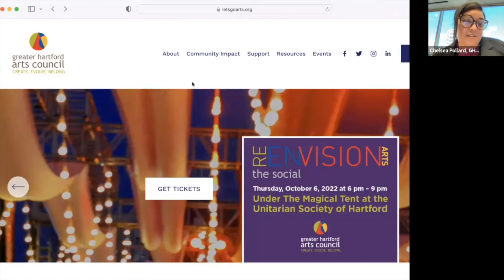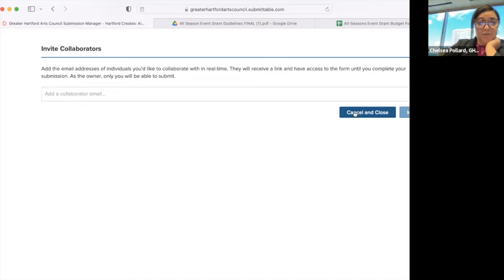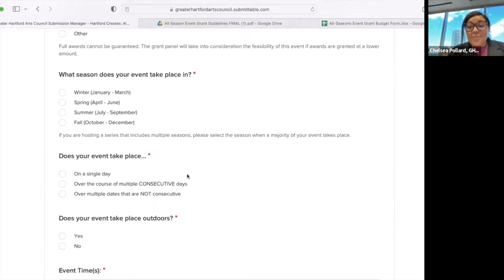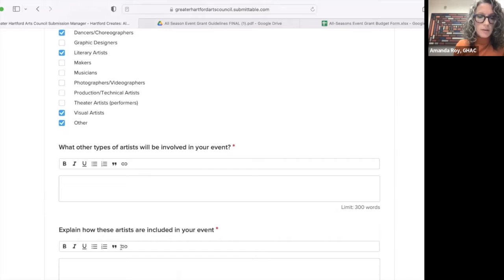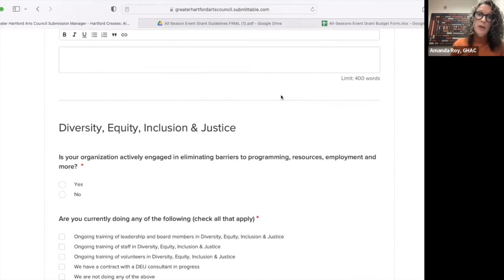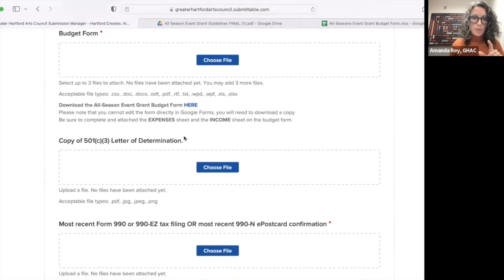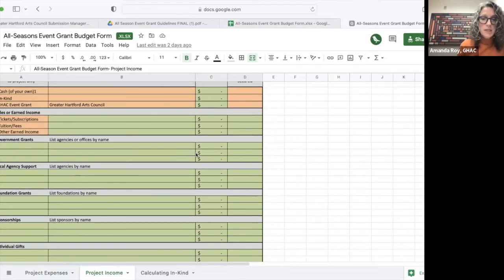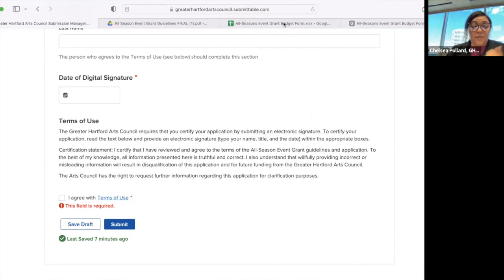Hartford Creates: Info Session 2.2 - Portal Walkthrough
Part 2 to the second info session. Amanda and Chelsea take you through a walkthrough of our website and grant portal.